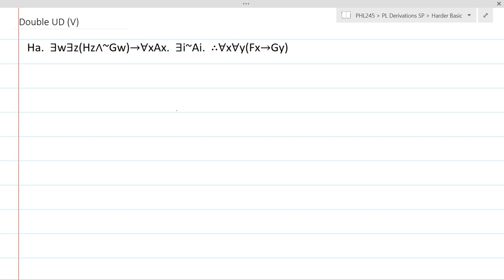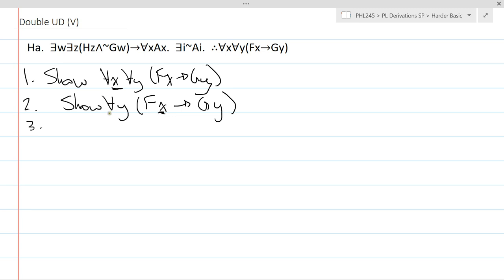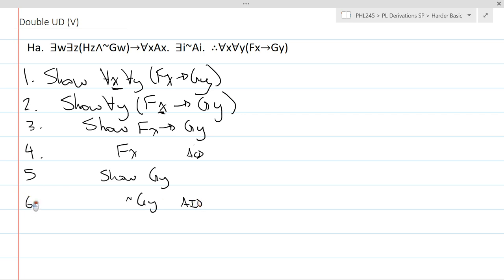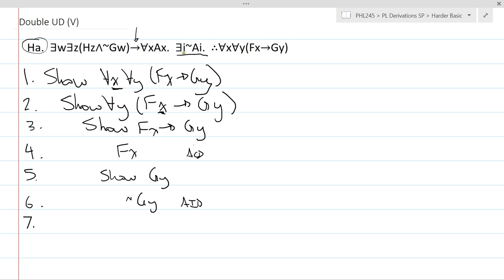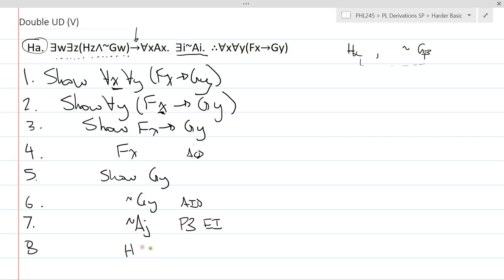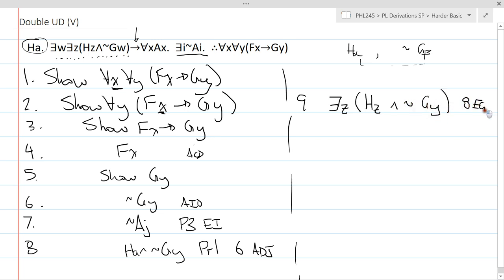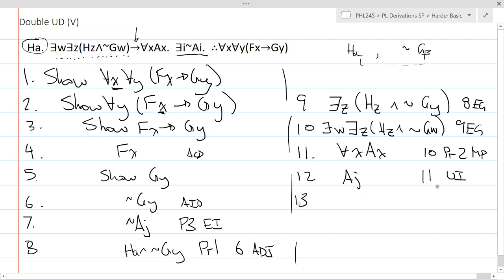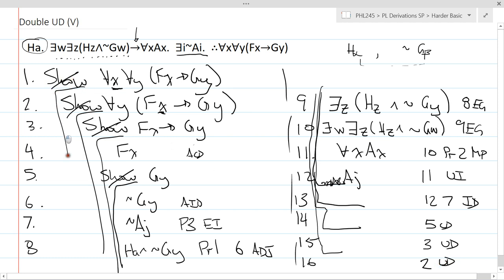Unit 6 Derivation Skills 1 - Double UD